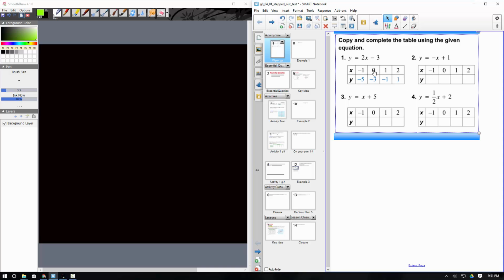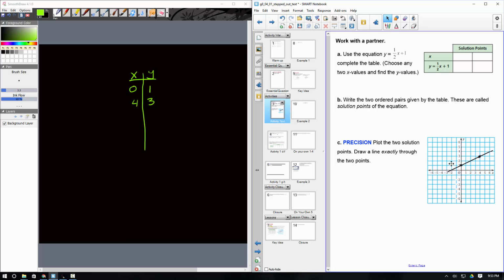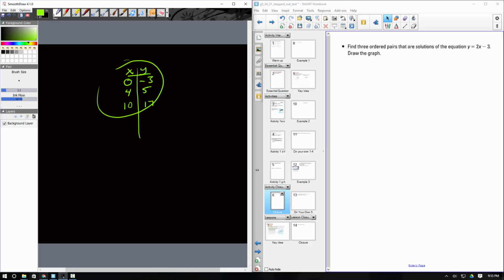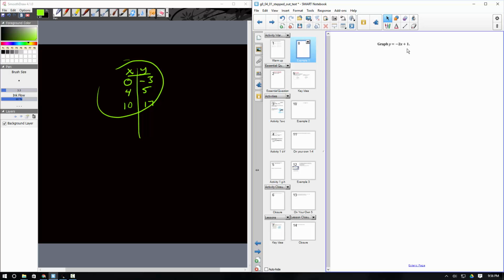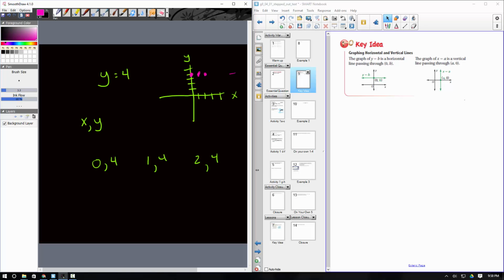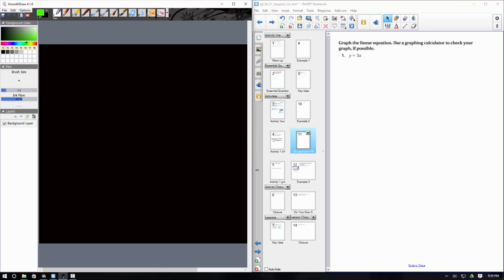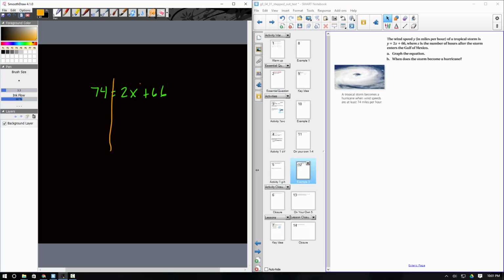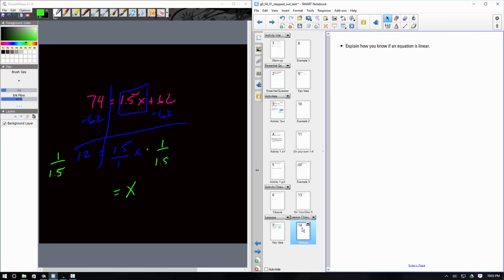4.1 Advanced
quick